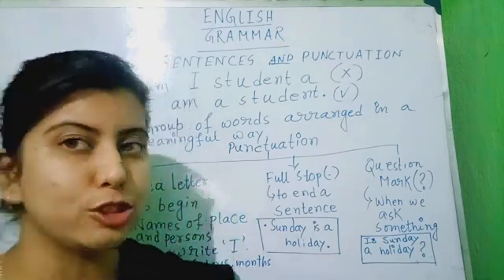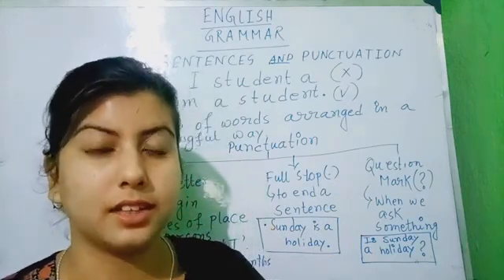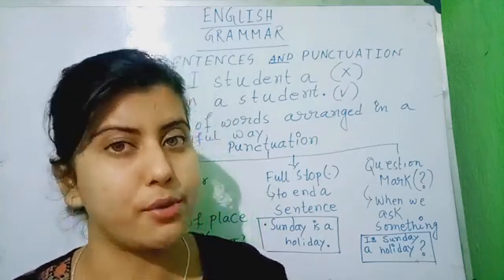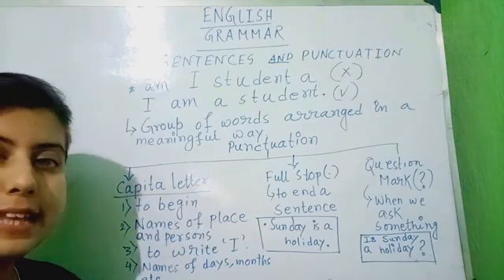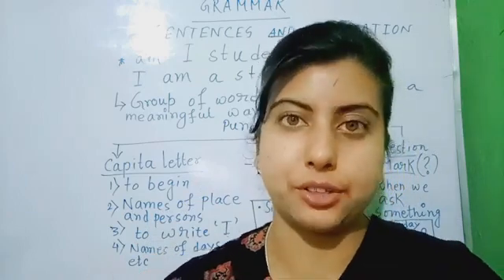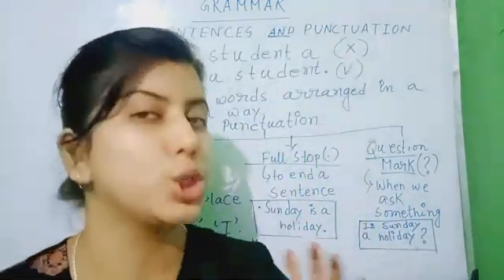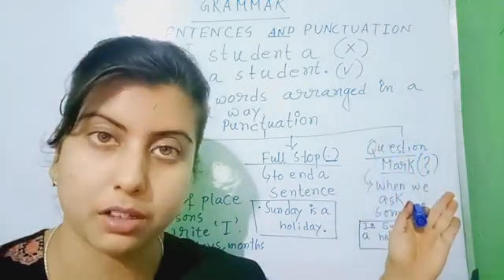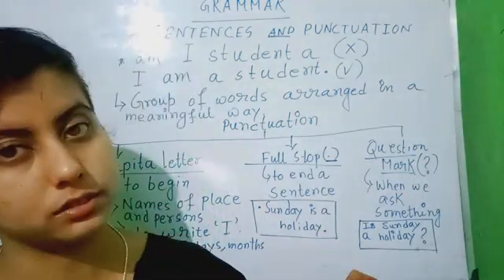Class-1//SUBJECT - English //Grammar